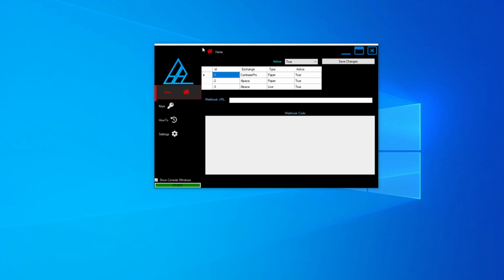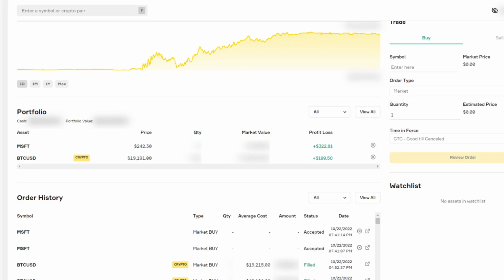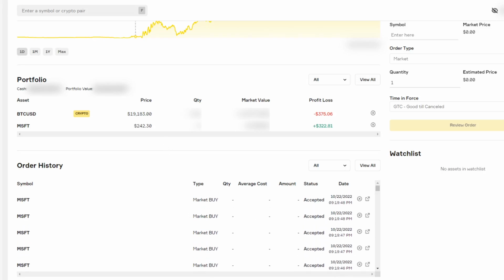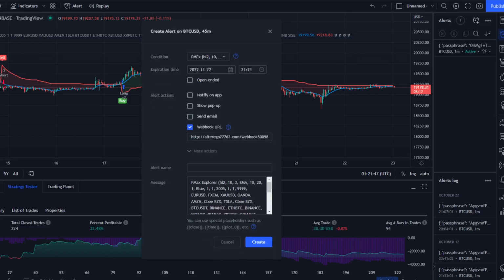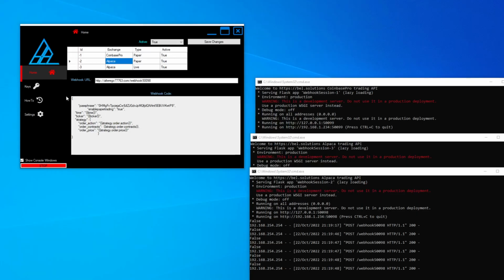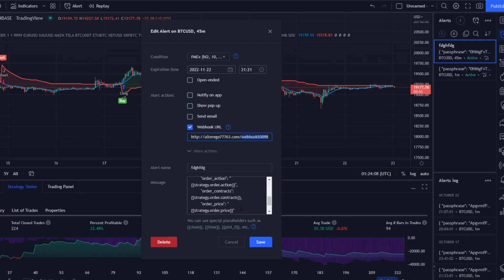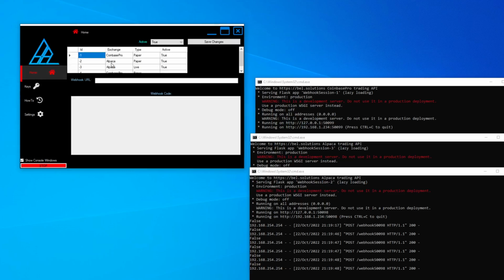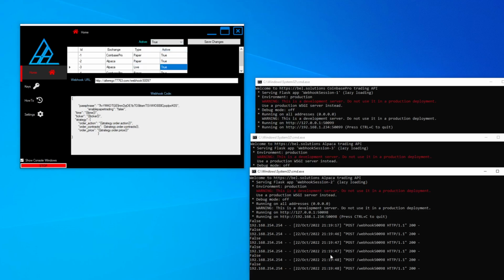Tradingview API APP for Coinbase and Alpaca!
This app has been upgraded to the new web app version